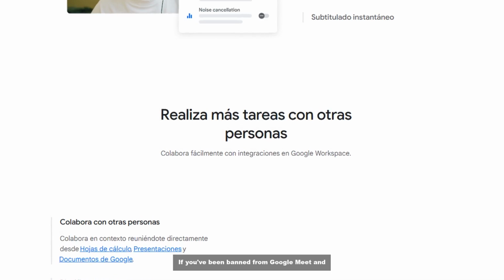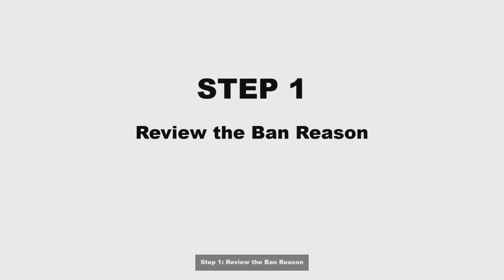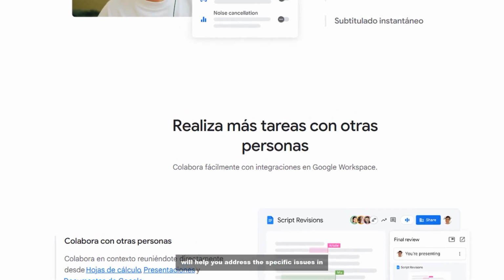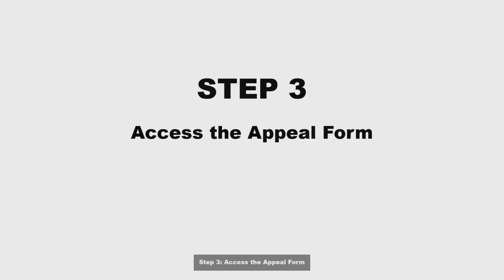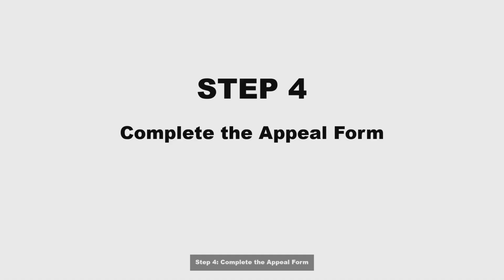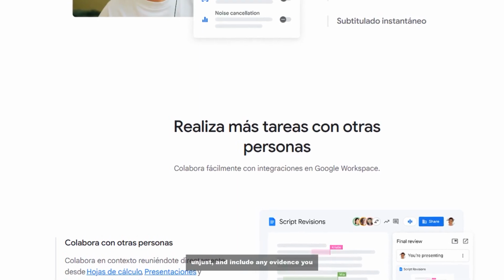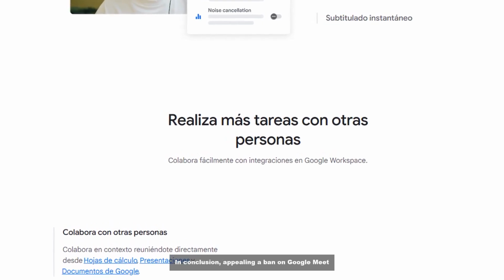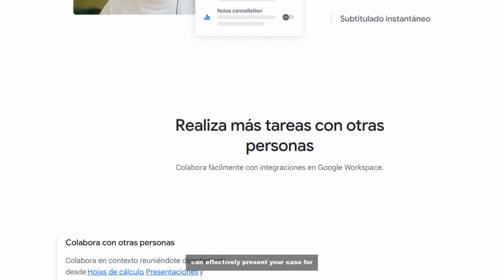How To Appeal A Ban On Google Meet 2025 (2026)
In this video, we will guide you on how to appeal a ban on Google Meet 2025. If you've been banned and want to regain access, follow our step-by-step instructions to navigate the appeal process effectively.